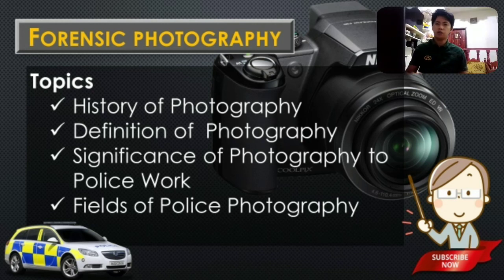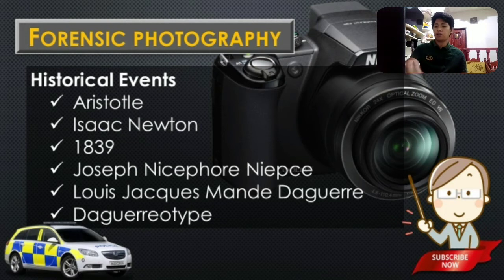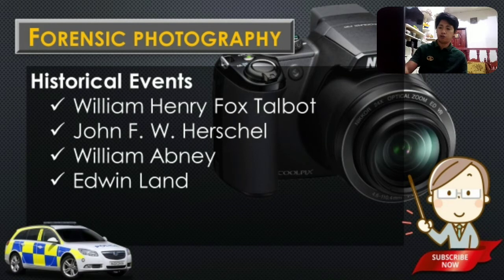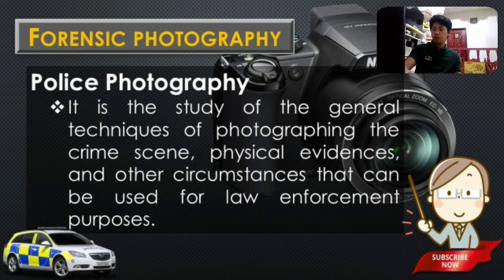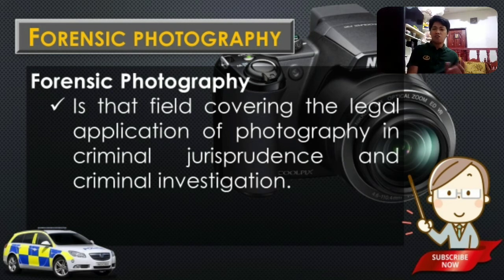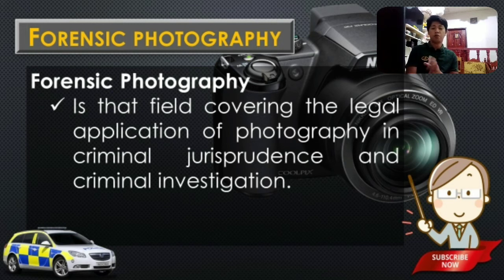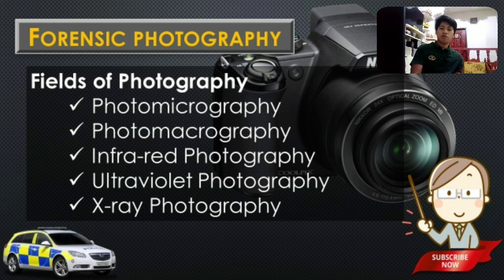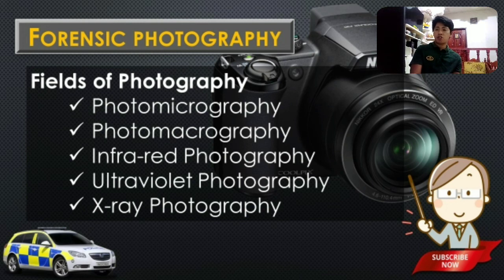Forensic Photography Module 1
Here are some other lectures you might want to watch

Consider also supporting our channel by clicking the join button and receive free shout outs and free content suggestions for 49 pesos monthly.

Thank you everyone, have a good day!